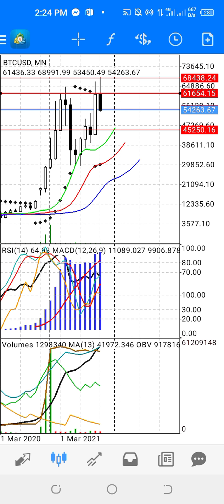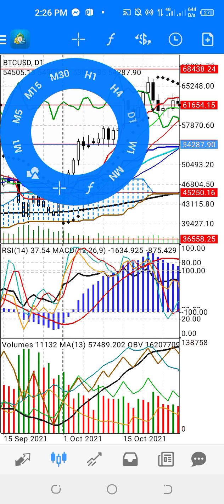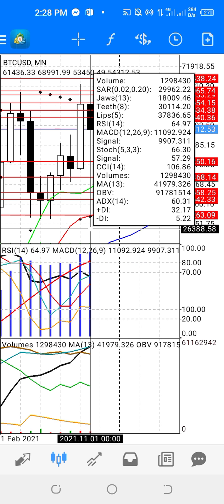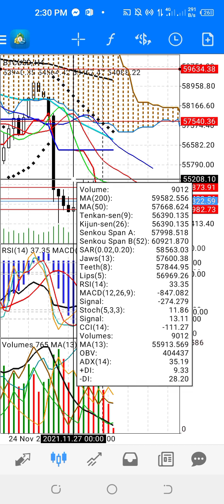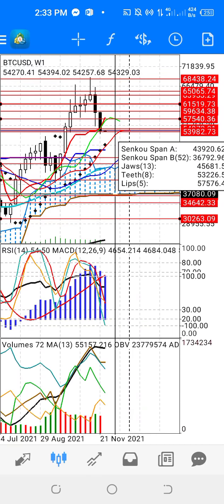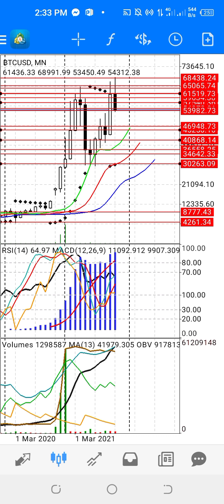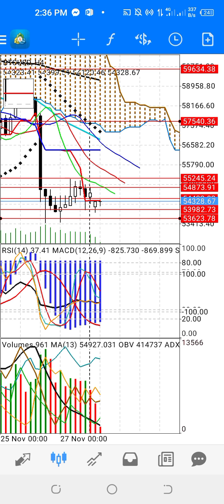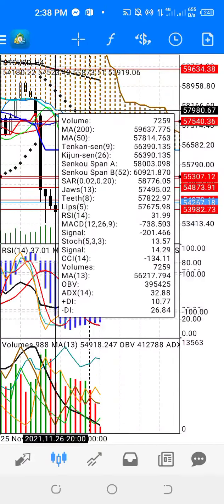Bitcoin status...forecast for next week, year end and 1st qtr. of 2022...with free signal .